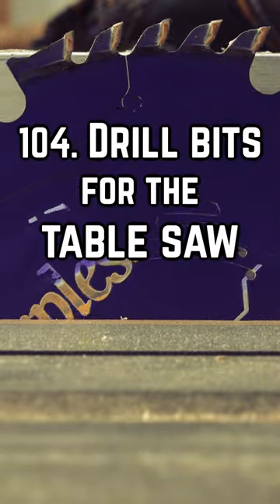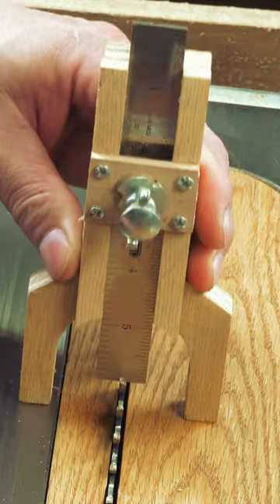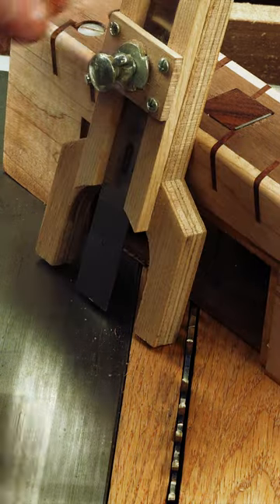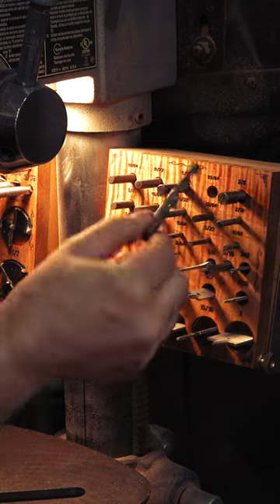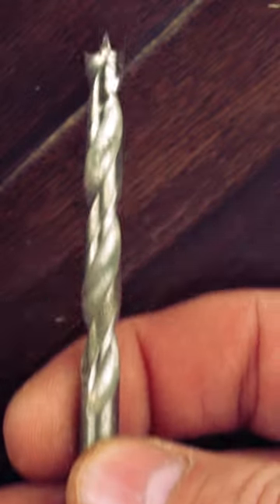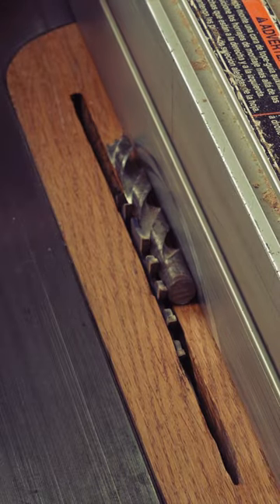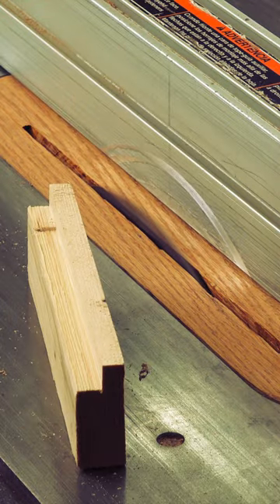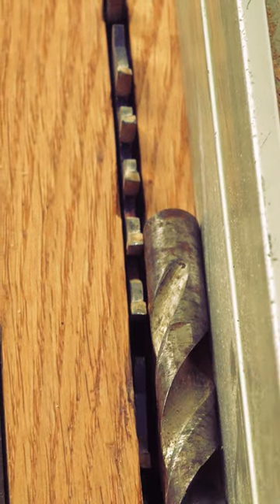104. Drill bits for the table saw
For the two gauges in this video, I made plans!

Michelle B
Keith Current
William L McNally
Jerry Adams
Tommy QR
Zach Finch
Rich Lightfoot

On this channel we’ve talked about a lot of different ways to find the height of the table saw blade.  We’ve built this box gauge that, when pressed down, gives us an accurate reading.  We’ve talked about this ruler gauge.  If you like to make tools, like me, then these are great options.  But if you’re looking to cut a rebate or a dado and need a precise depth, don’t grab a ruler, head to the drill press and grab a drill bit.  Drill bits are machined to be nearly perfect to the size they’re labeled as.  They’re great because they’re long enough that it’s not difficult to find the zenith of the blade.

Besides the height, a drill bit can be used between the teeth of the blade and the fence for really narrow passes, but only if you’re looking, again, to make rebates or dadoes.  Just remember to find the outside tooth of your blade to line the bit to as table saw teeth don’t all just out the same distance.  Oh, and also don’t forget to take the drill bit off the table when you turn on the saw.  See, drill bits weren’t made just for drilling.